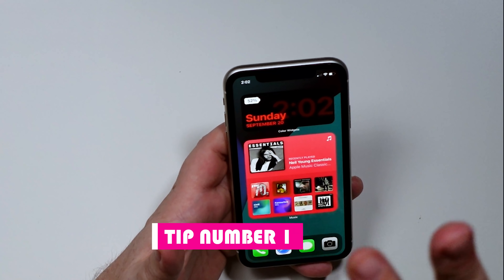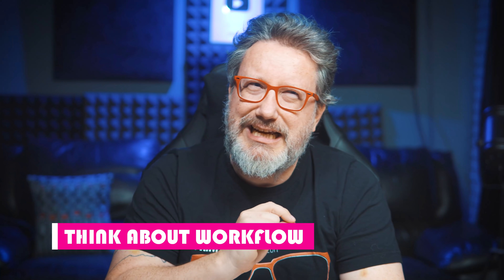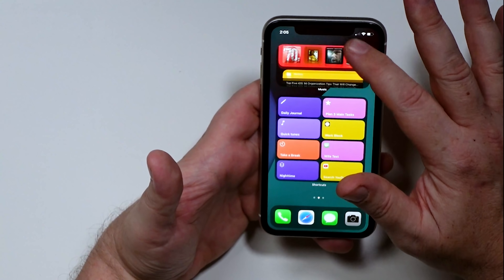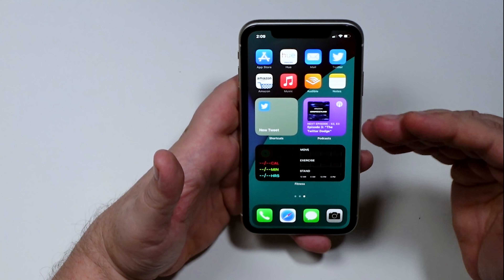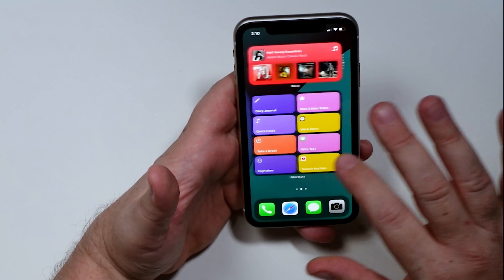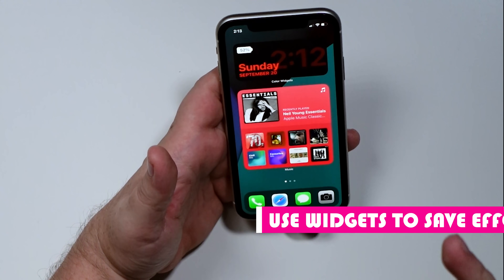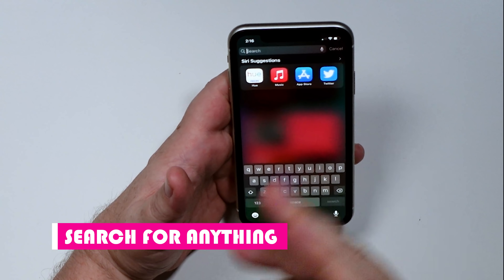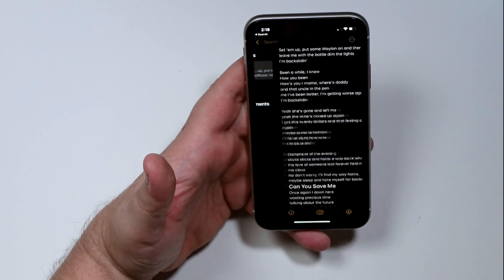5 iOS 14 Set Up & Organization Tips That Will Change Your Life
iOS 14 has taken some huge steps forward in how it allows you to organize your phone Here are the top 5 ways I'm using iOS 14 to organize my iPhone for maximum productivity and ease of use